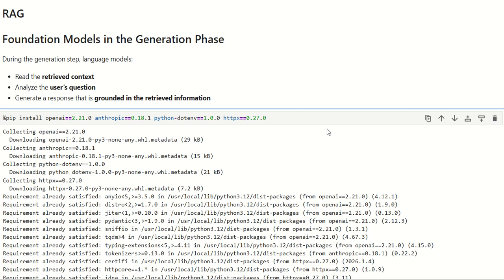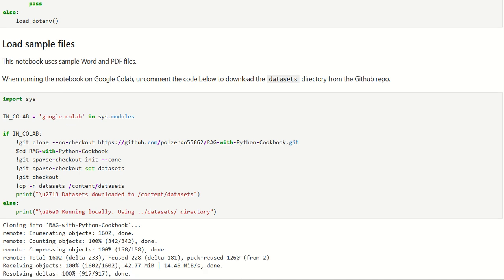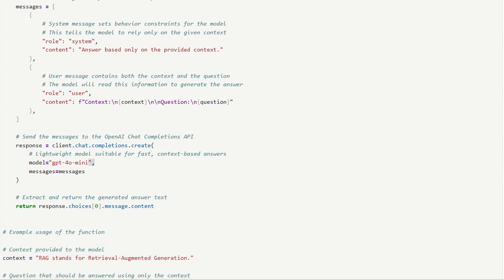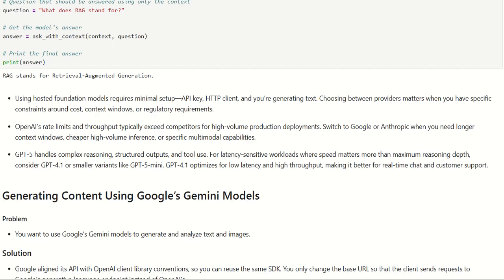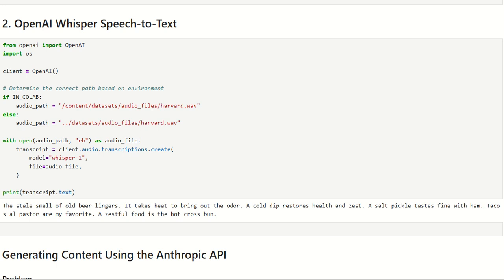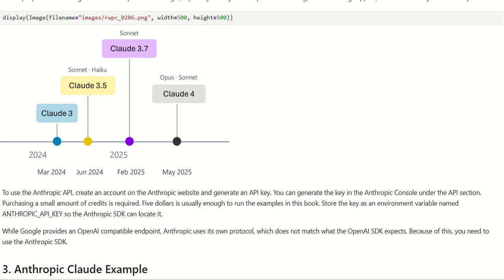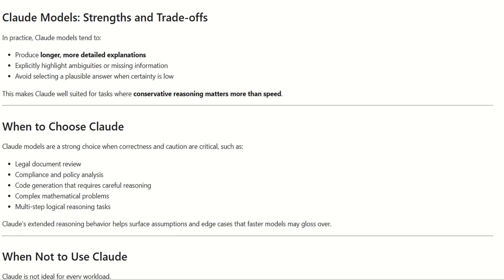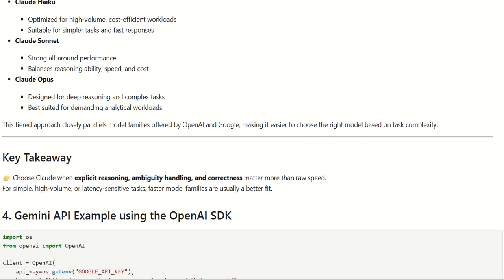PART – 3 Generation Models - 1